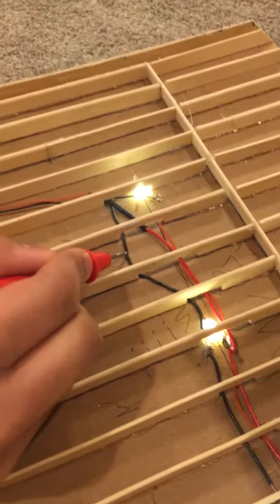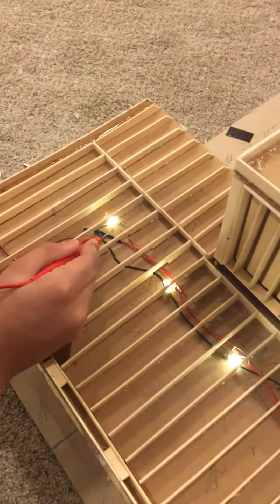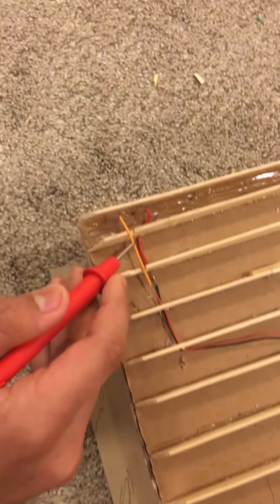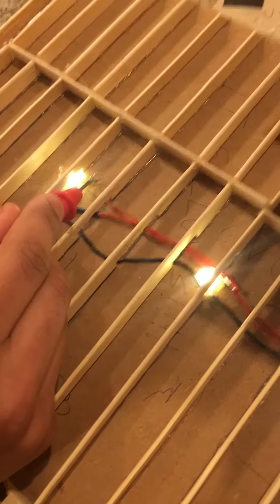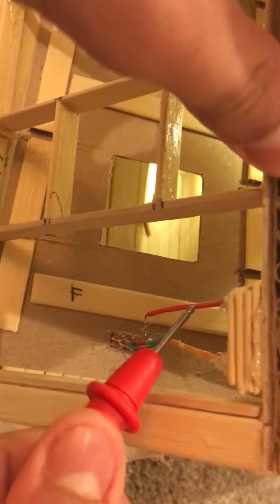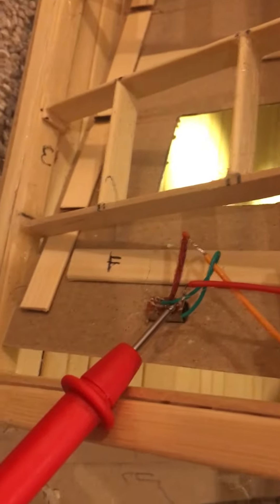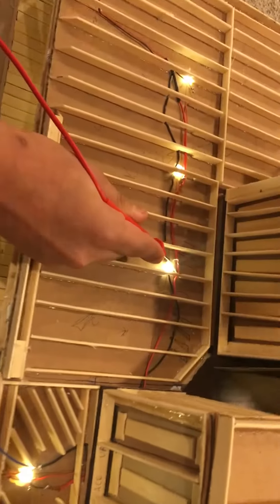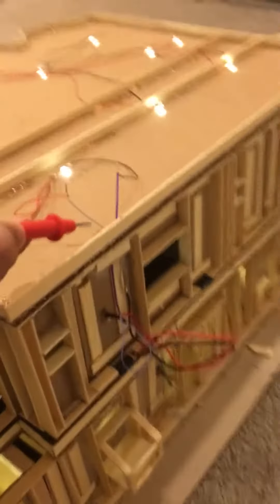Explaining the Light Circuitry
How our switch circuit is setup.